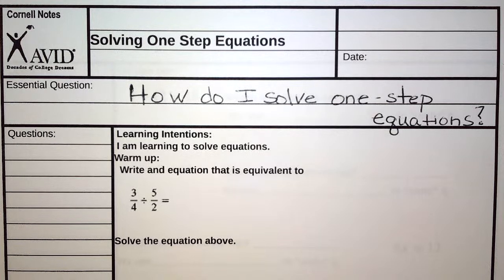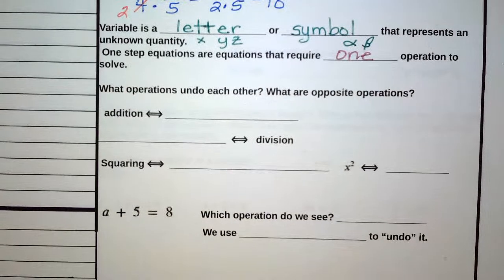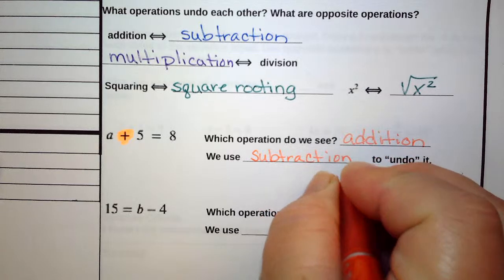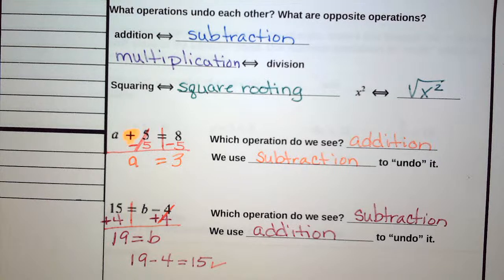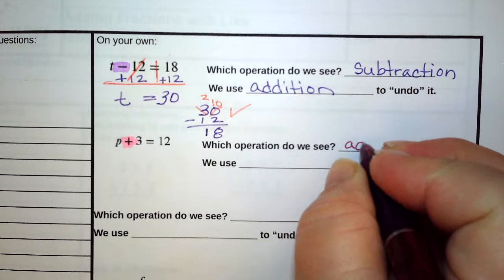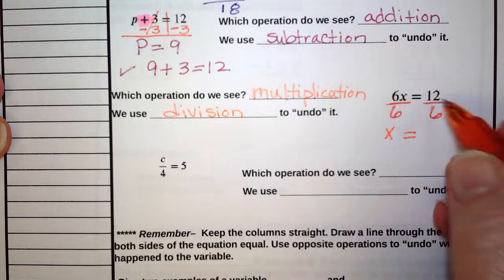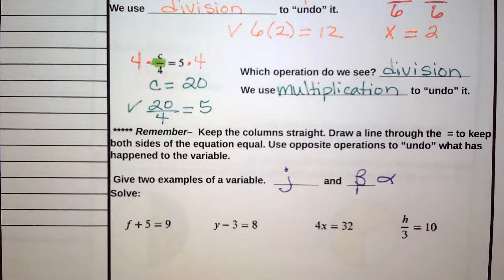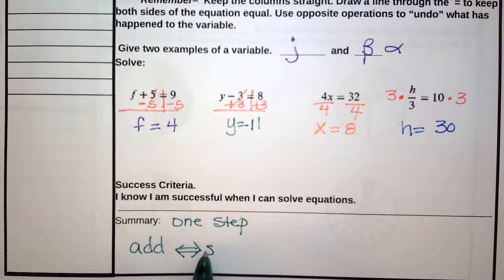Solving One Step Equations